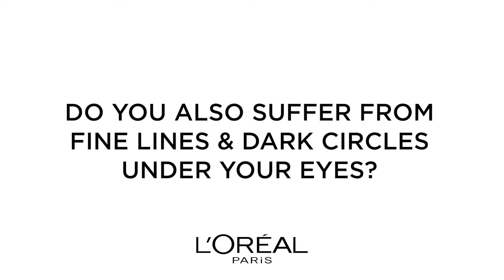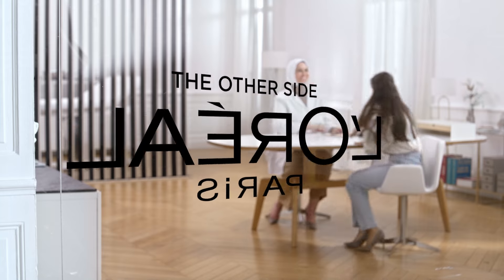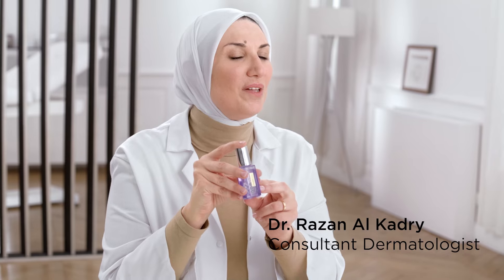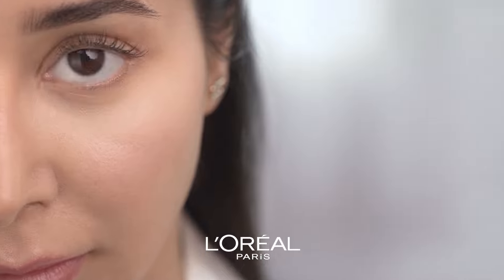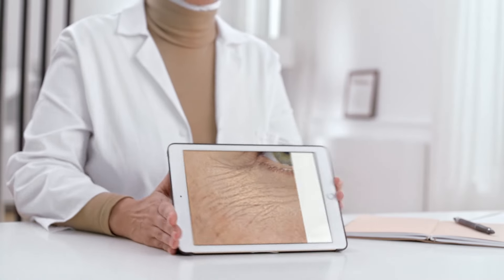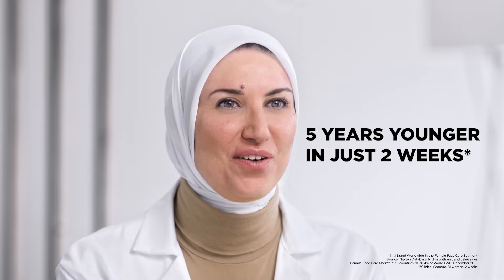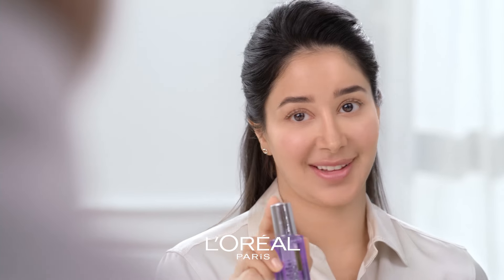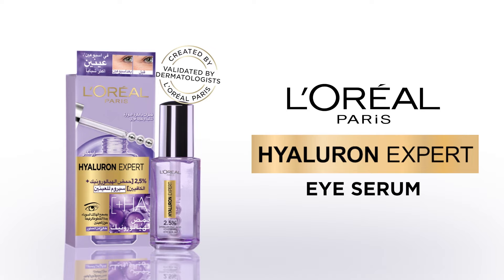Discover The Other Side of L'Oréal Paris on the efficacy of Hyaluron Expert Eye Serum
Discover the Efficacy of the new Hyaluron Expert Eye Serum with Aseel Omran and Dr. Razan Al Kadry